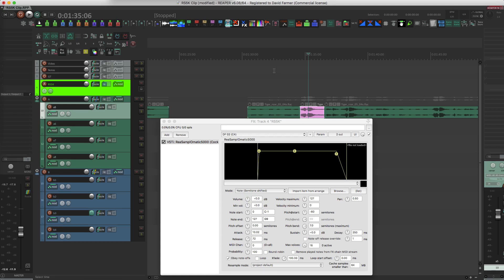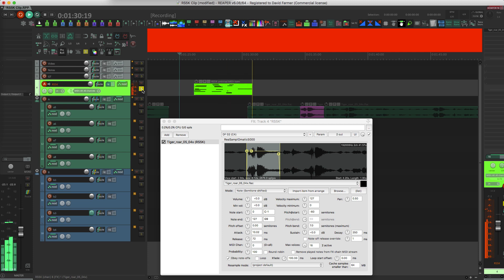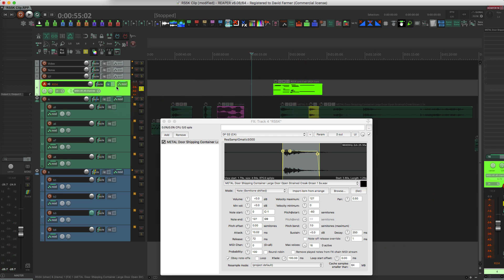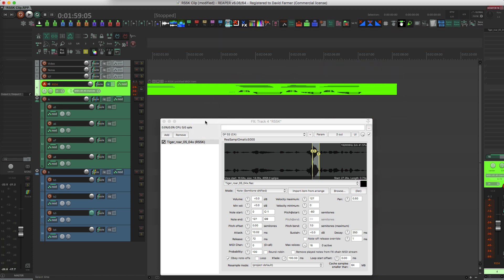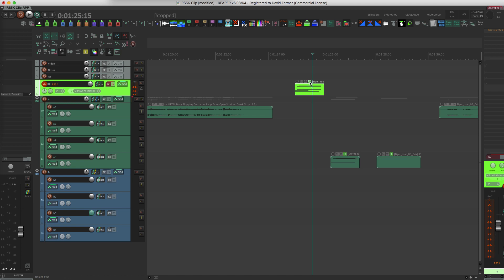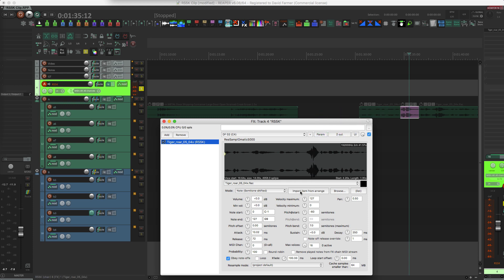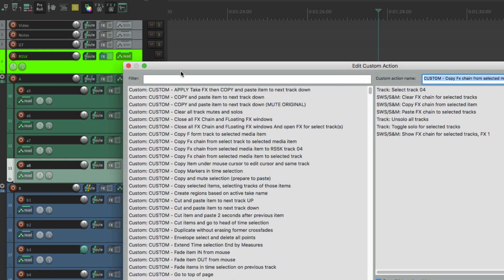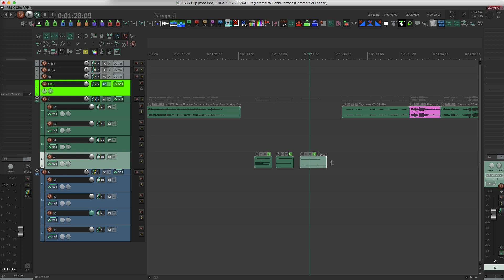Attaching a sampler to a MIDI clip in Reaper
See how Reaper can attach any sampler, synth, or any VSTi to a MIDI clip.  This allows multiple sampler instances to be used on the same track without any track plugin automating.